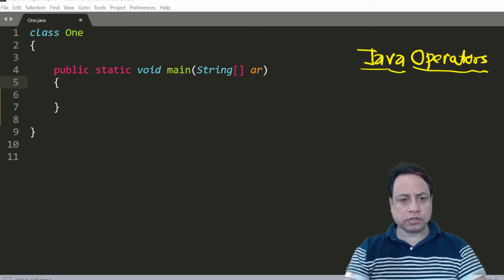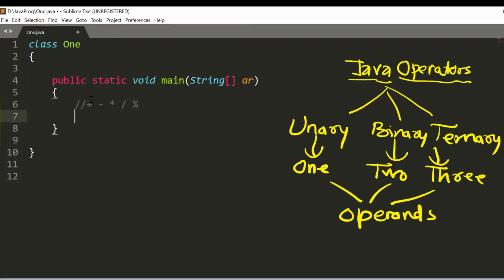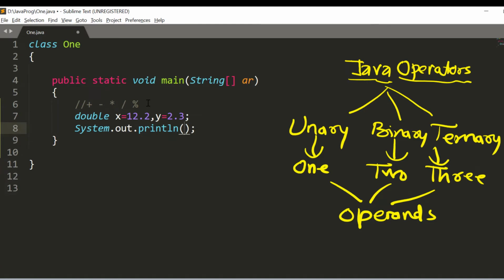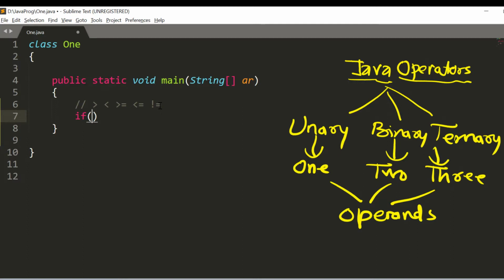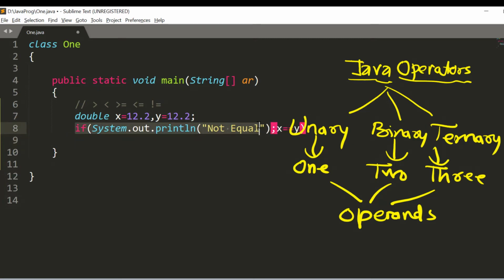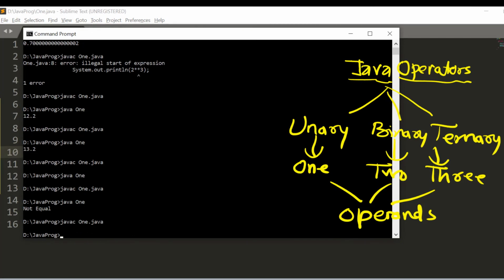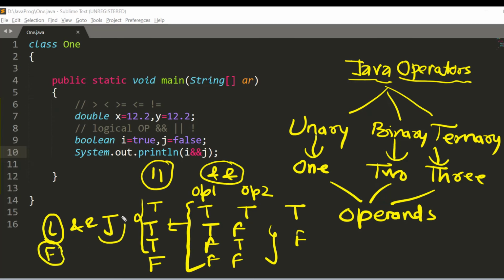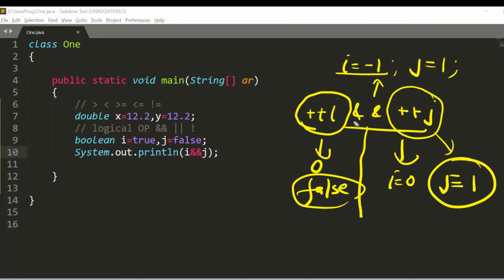What are Java Operators | A2IT Online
What Does Operator Mean?

An operator, in Java, is a special symbols performing specific operations on one, two or three operands and then returning a result. The operators are classified and listed according to precedence order. Java operators are generally used to manipulate primitive data types. The Java operators are classified into eight different categories: assignment, arithmetic, relational, logical, bitwise, compound assignment, conditional and type comparison operators.

Operators are symbols that perform operations on variables and values. For example, + is an operator used for addition, while * is also an operator used for multiplication.

What are the different types of Java operators?

Java Operators are mainly of the following types:

    Arithmetic Operators.
    Logical Operators.
    Unary Operators.
    Assignment Operators.
    Ternary Operators.
    Relational Operators.
    Bitwise Operators.
    Shift Operators.

Operators in Java can be classified into 5 types:

    Arithmetic Operators
    Assignment Operators
    Relational Operators
    Logical Operators
    Unary Operators
    Bitwise Operators

1. Java Arithmetic Operators

Arithmetic operators are used to perform arithmetic operations on variables and data. For example,
a + b;
Here, the + operator is used to add two variables a and b. Similarly, there are various other arithmetic operators in Java.

Operator   Operation

+     Addition

-     Subtraction

*     Multiplication

/     Division

%     Modulo Operation (Remainder after division)

2. Java Assignment Operators

Assignment operators are used in Java to assign values to variables. For example,

int age;
age = 5;

Here, = is the assignment operator. It assigns the value on its right to the variable on its left. That is, 5 is assigned to the variable age.

3. Java Relational Operators

Relational operators are used to check the relationship between two operands.

4. Java Logical Operators

Logical operators are used to check whether an expression is true or false. They are used in decision making.

5. Java Unary Operators

Unary operators are used with only one operand. For example, ++ is a unary operator that increases the value of a variable by 1. That is, ++5 will return 6.

Different types of unary operators are:
Operator     Meaning

+     Unary plus: not necessary to use since numbers are positive without using it

-     Unary minus: inverts the sign of an expression

++      Increment operator: increments value by 1

--     Decrement operator: decrements value by 1

!     Logical complement operator: inverts the value of a boolean

Java also provides increment and decrement operators: ++ and -- respectively. ++ increases the value of the operand by 1, while -- decrease it by 1. For example,

// increase num by 1
++num;

Here, the value of num gets increased to 6 from its initial value of 5.

6. Java Bitwise Operators

Bitwise operators in Java are used to perform operations on individual bits

Other operators

Besides these operators, there are other additional operators in Java.
Java instanceof Operator

The instanceof operator checks whether an object is an instanceof a particular class.

Java Ternary Operator

The ternary operator (conditional operator) is shorthand for the if-then-else statement. For example,

variable = Expression ? expression1 : expression2

    If the Expression is true, expression1 is assigned to the variable.
    If the Expression is false, expression2 is assigned to the variable.

What is operator & in Java?

Java has two operators for performing logical And operations: & and &&. Both combine two Boolean expressions and return true only if both expressions are true. ... Then the & operator compares the results. If they're both true, the & operator returns true. If one is false or both are false, the & operator returns false